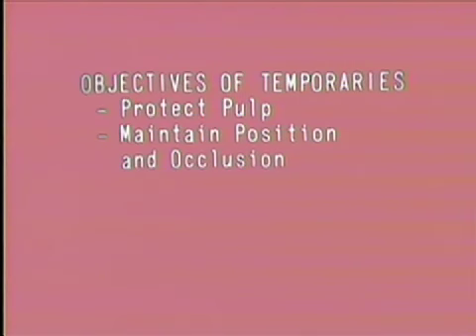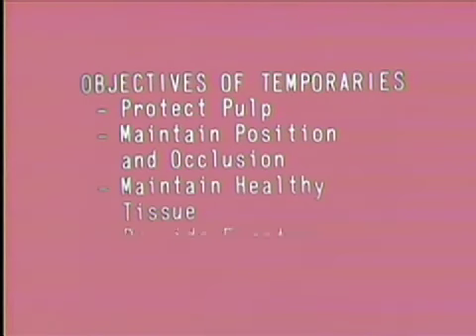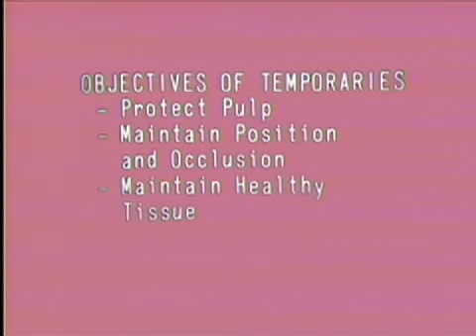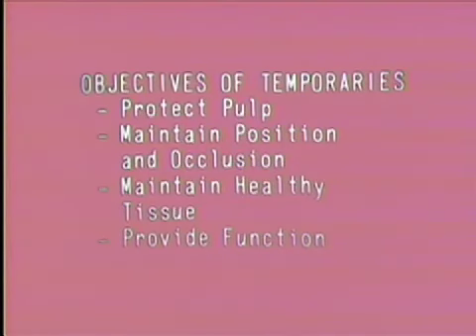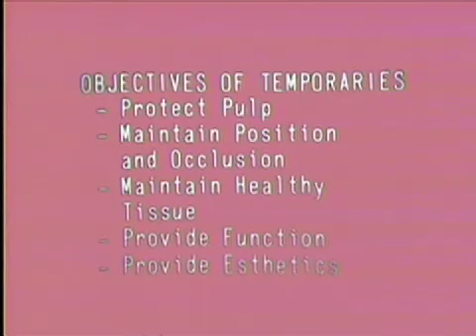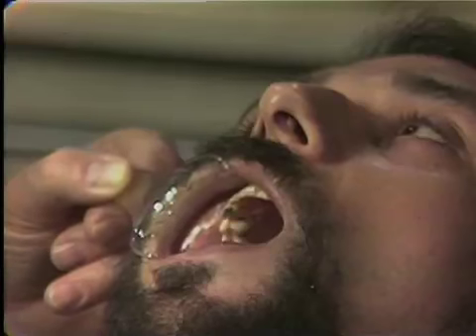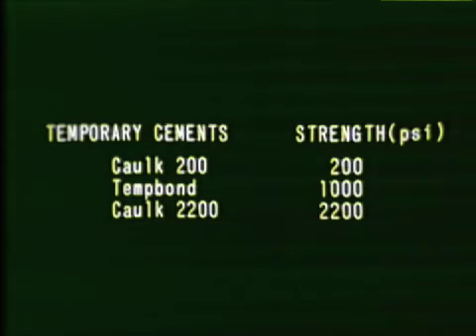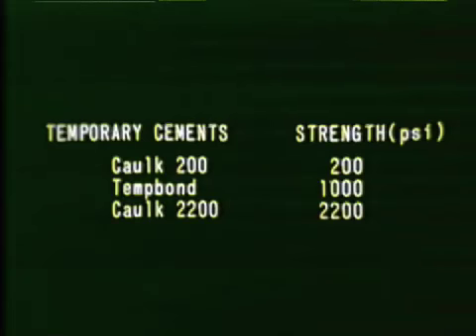Temporaries and Temporization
States the objectives for multiple preparation temporaries, demonstrates their fabrication and cementation, and discusses tissue response. Orig. air date: OCT 11 73